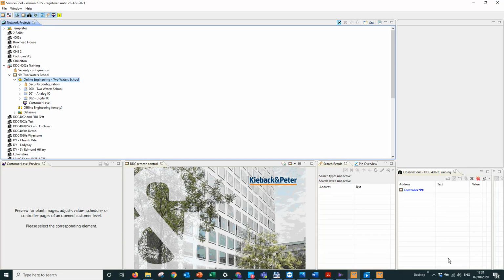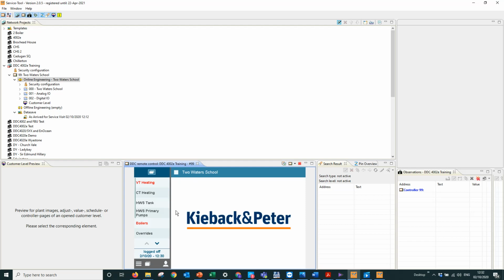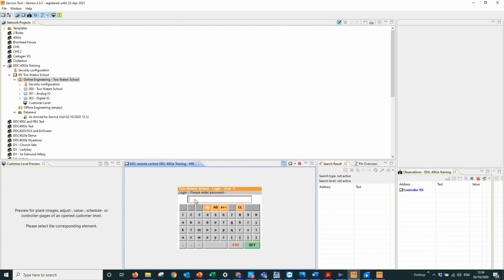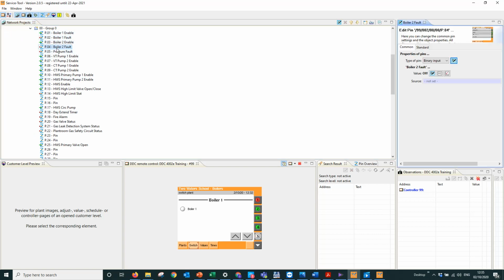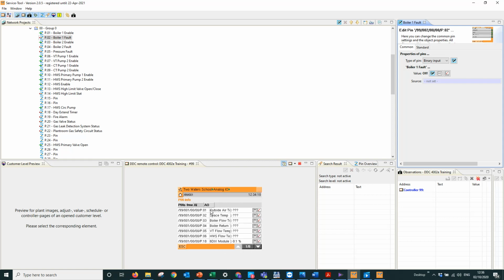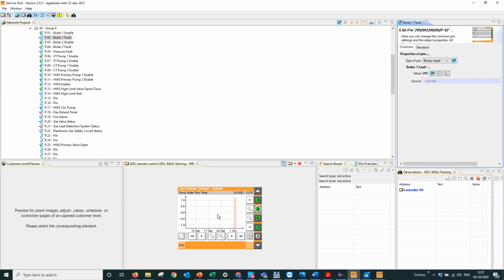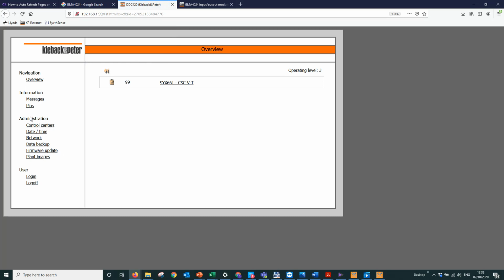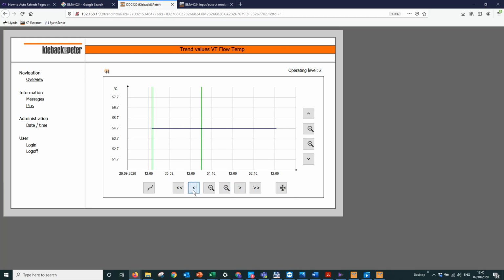Checking Alarms, Sensors and Logs on a DDC4000 and DDC420